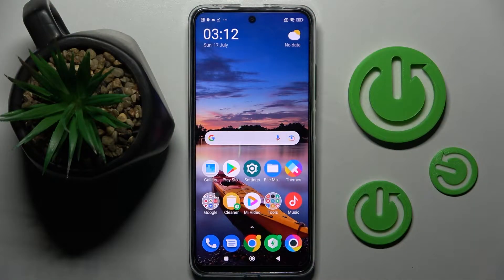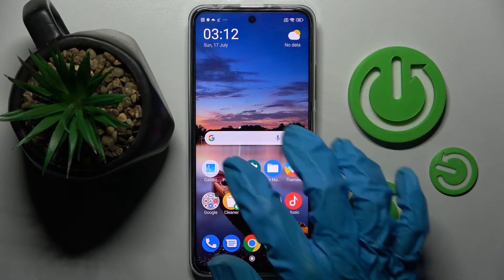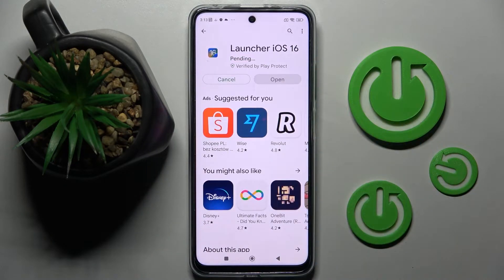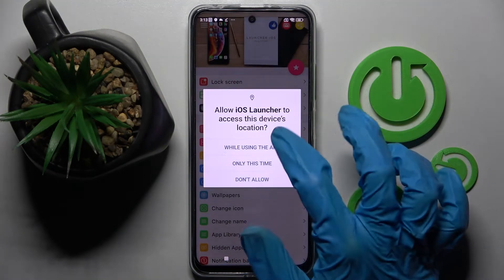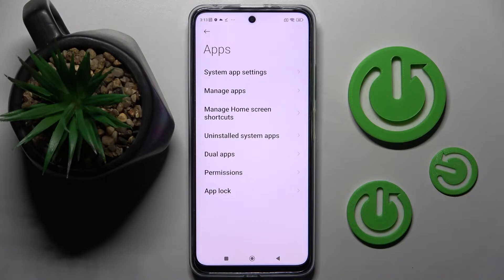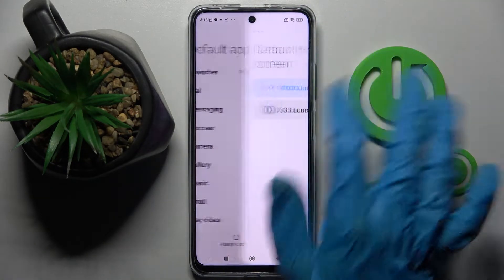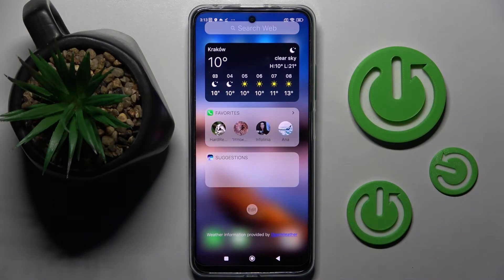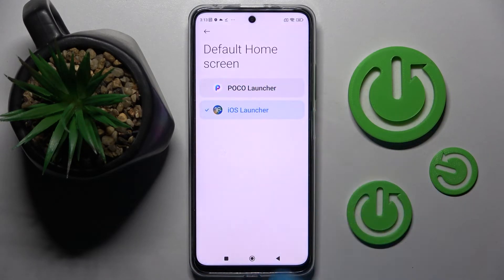How to Download and Apply iOS Launcher on POCO X4 GT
Find out more about iOS Launcher on POCO X4 GT:
Hello, Viewers. Installing the iOS Launcher on your POCO X4 GT will let you apply the Apple Layout. In this tutorial, our specialist shows you how to download and install this app on your smartphone and how to set it as a default. Enjoy the video! If you want to know more about your POCO X4 GT, visit our YouTube channel.

How to Install iOS Launcher on POCO X4 GT? How to Apply Apple Layout on POCO X4 GT? How to manage iOS Launcher on POCO X4 GT?